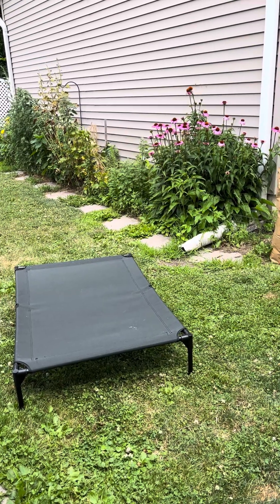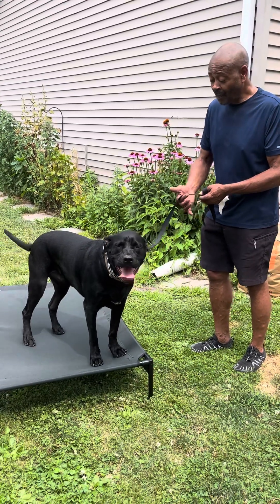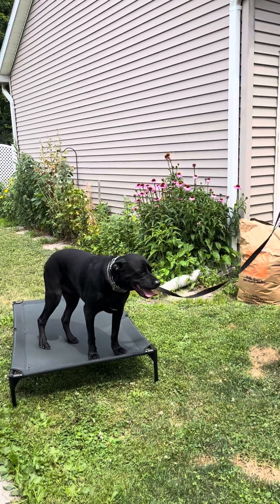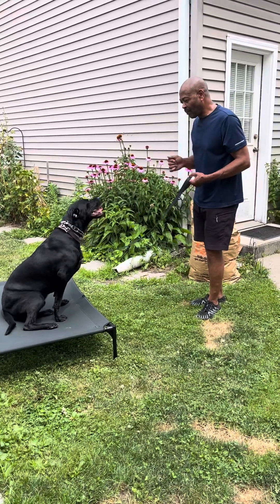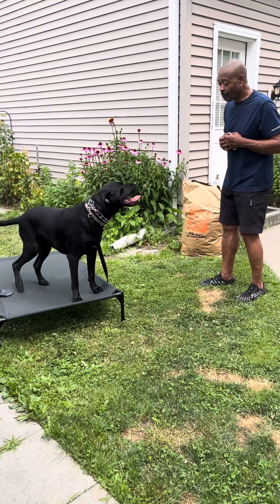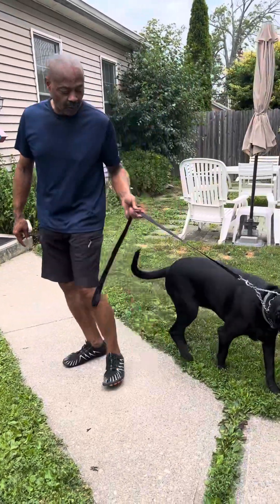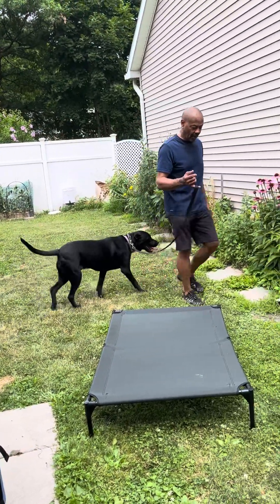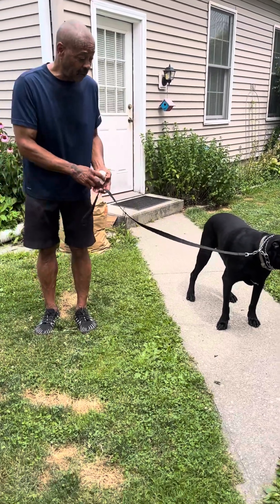June 30, 2024